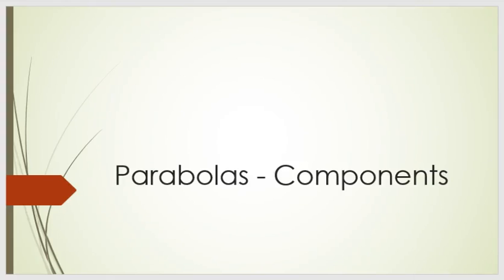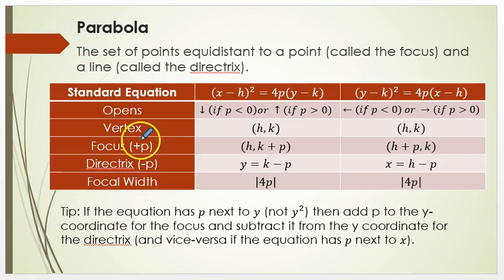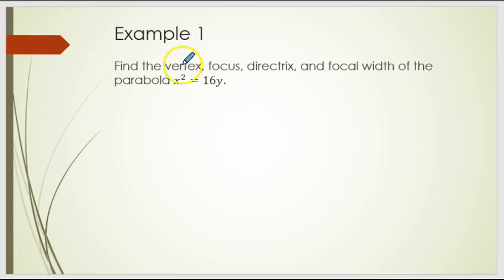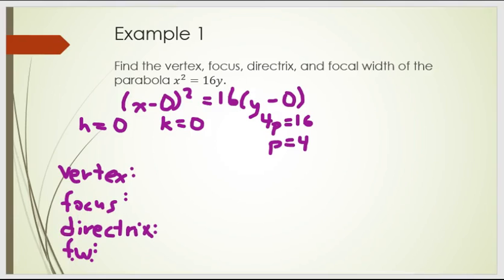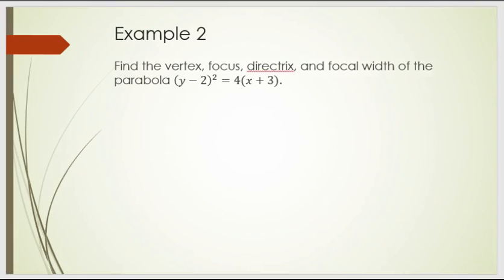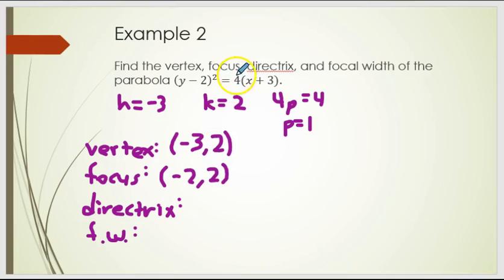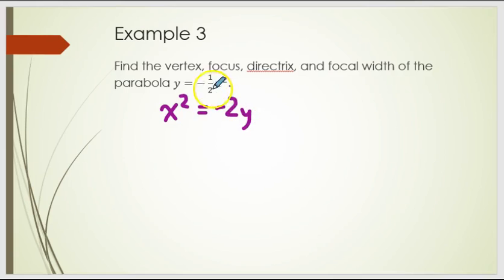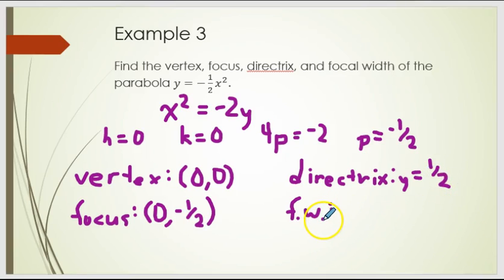8.1.1 Parabolas - Components